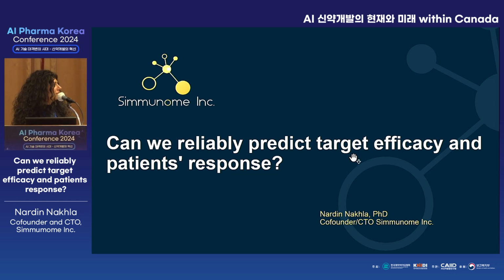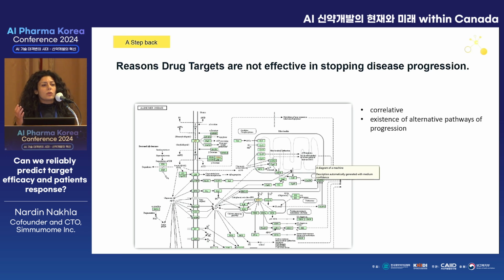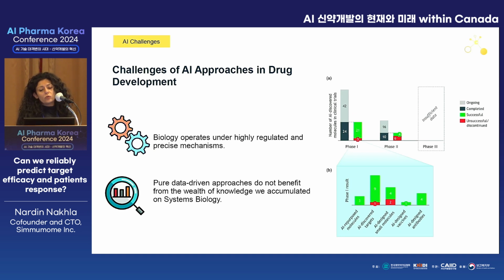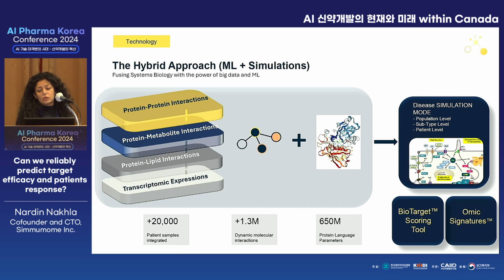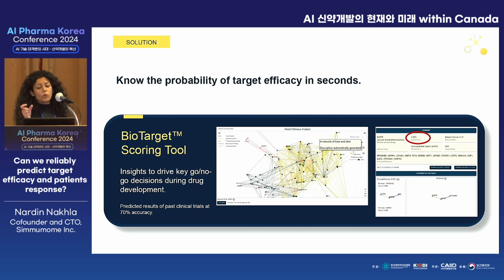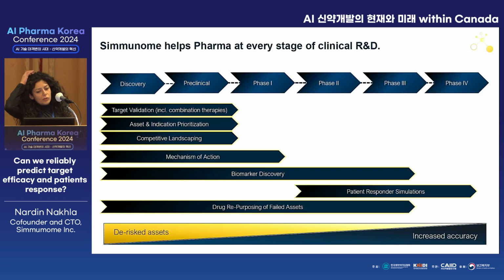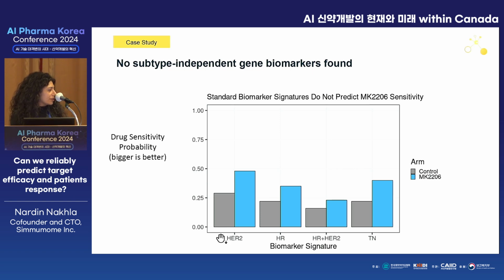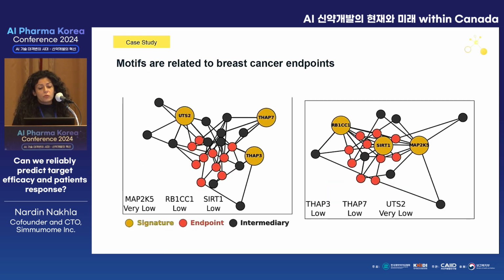[AI Pharma Korea Conference 2024] Can we reliably predict target efficacy and patients response?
AI Pharma Korea Conference 2024 (AI 기술 대격변의 시대: 신약개발의 혁신)
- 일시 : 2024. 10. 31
- 세션 : AI 신약개발의 현재와 미래 within Canada
- 주제 : Can we reliably predict target efficacy and patients response?
- 연자 : Nardin Nakhla, CFO & CTO, Simmumome